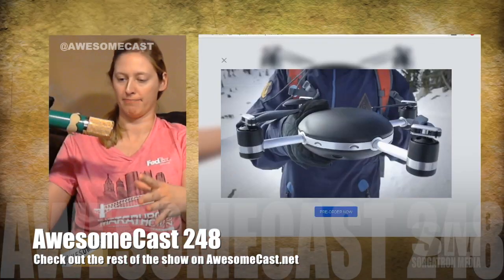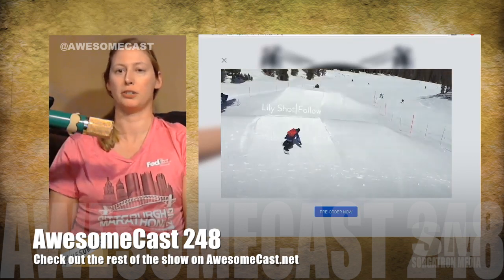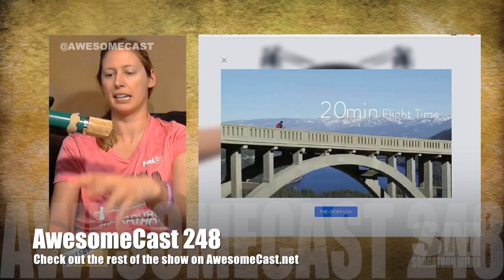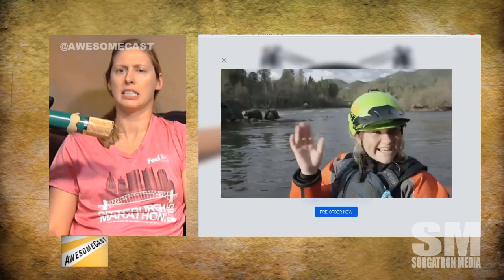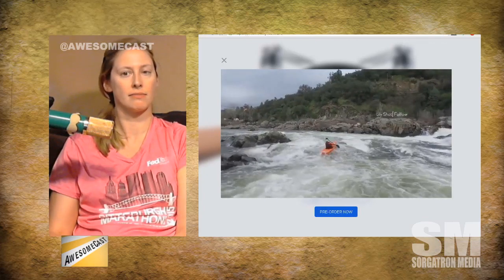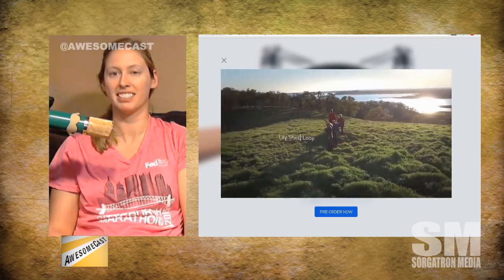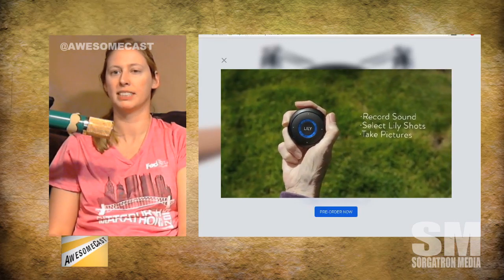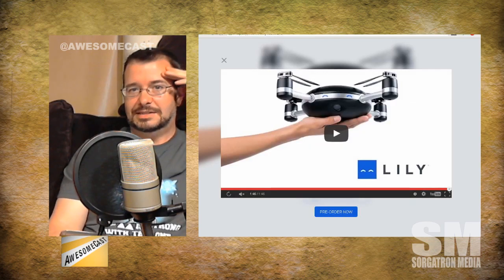Lily: The camera drone!